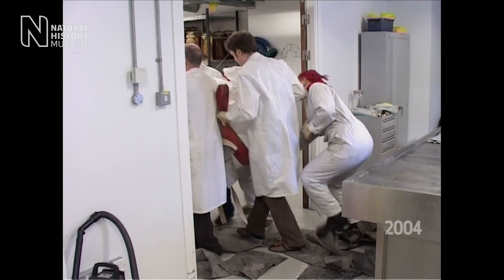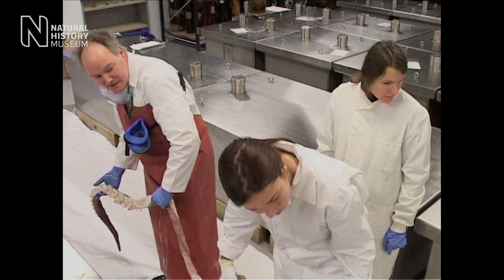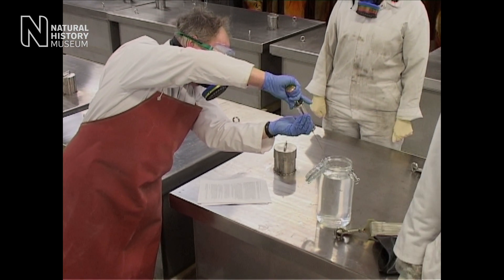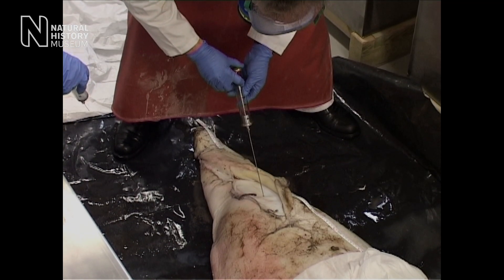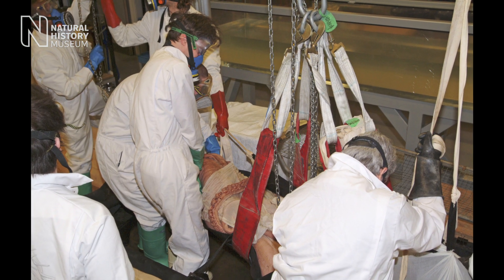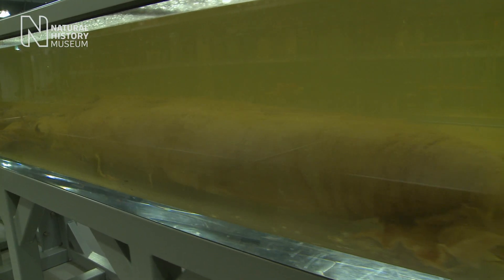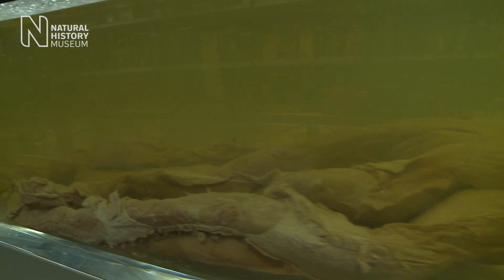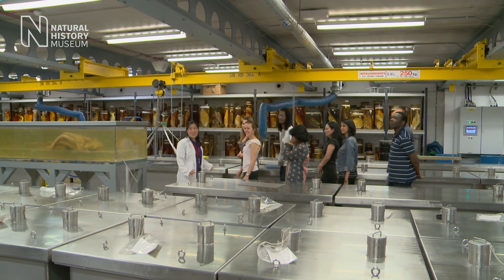Giant squid: from the deep sea to display | Natural History Museum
How do you preserve a giant squid? When the Museum got the call from the Falkland Islands that a giant squid was on the way our curators had to come up with some innovative solution to get it on display. Jon Ablett and Ollie Crimmen talk us through the process, and how Damien Hirst got involved.